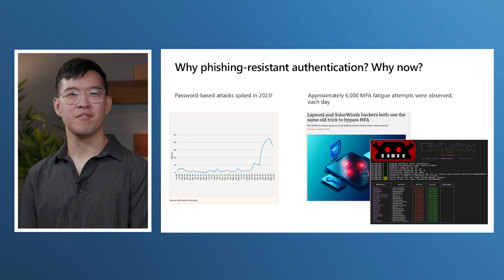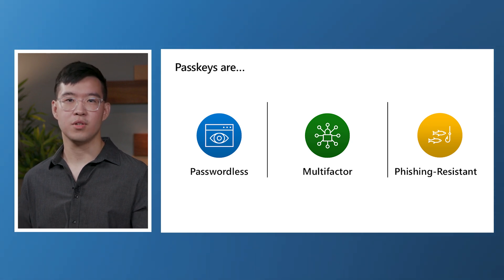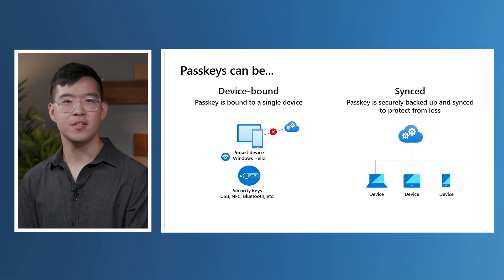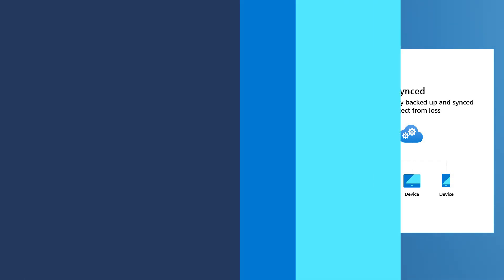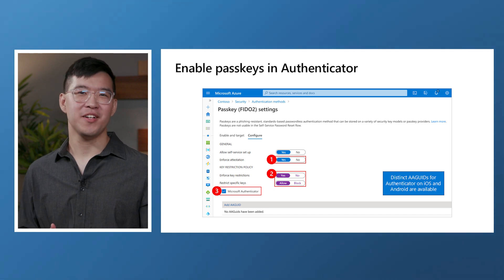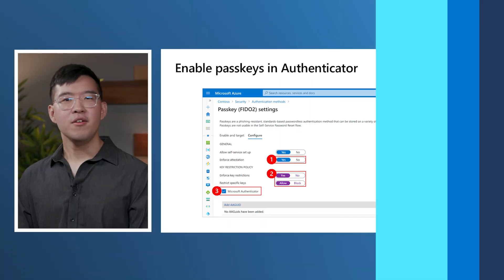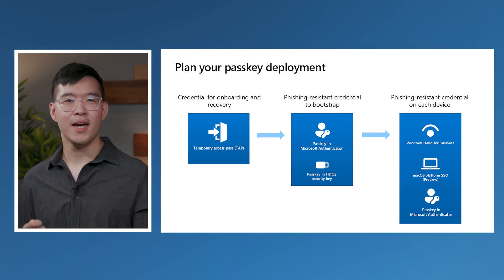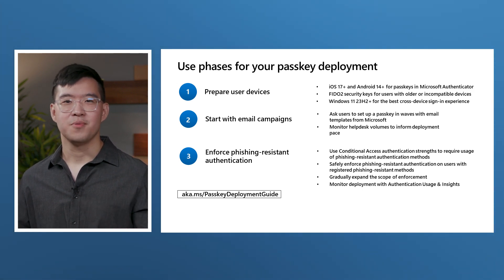Introduction to passkeys in Microsoft Entra ID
Learn about the passkeys in Microsoft Entra ID and how to configure passkeys.